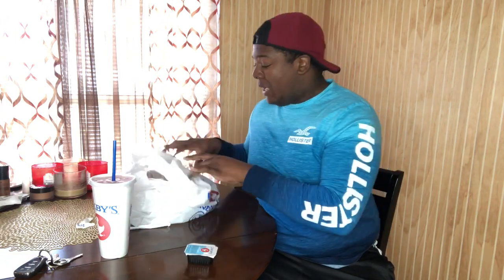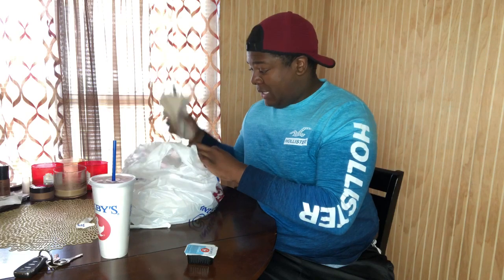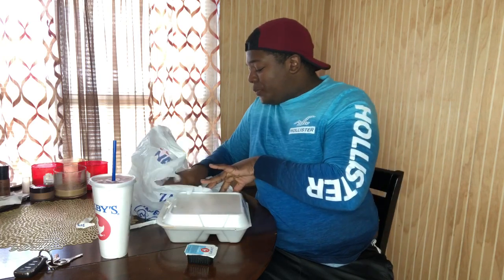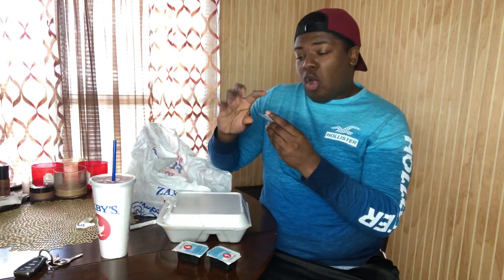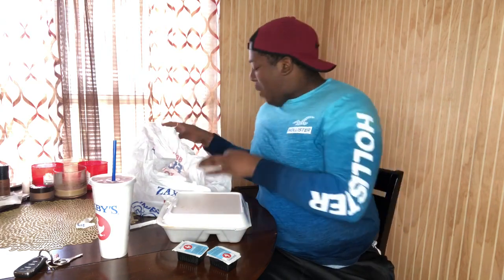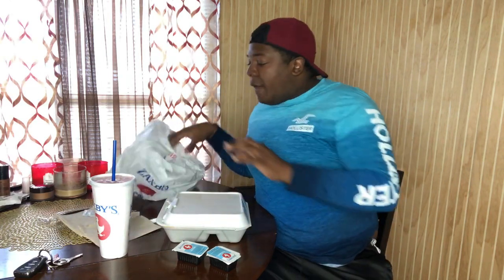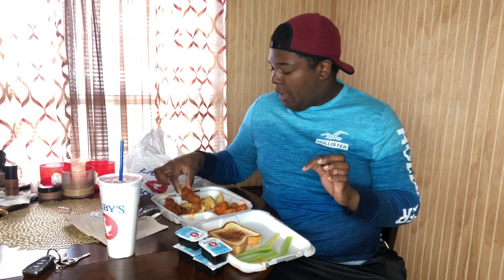Zaxby’s MUK BANG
Hey my name is Samuel, I’m a guy in makeup wow

Eyebrow tutorial

Dear future husband!!!

Hope I make you happy in every way I’ve never experienced love before but it will come

Products used
Eyebrow
Anastasia dip brow in ebony
Anastasia brow wiz in granted
 my foundation Kat von d locket
Concealer
Tart shape tape
Fit me powder in medium deep
Plato bronzer

This lightning has really changed my life and my videos.

.Q&A.
Ask me questions @ the Samueldeionjones on Twitter/Instagram

Thanks to everyone that watched my video, if you liked it give it a thumbs up and subscribe to my channel please tweet/Facebook this video to your friends family and dog or cat !!